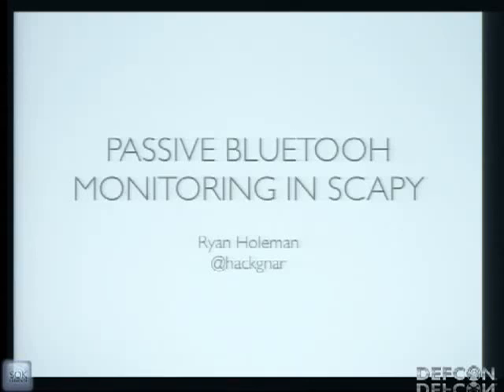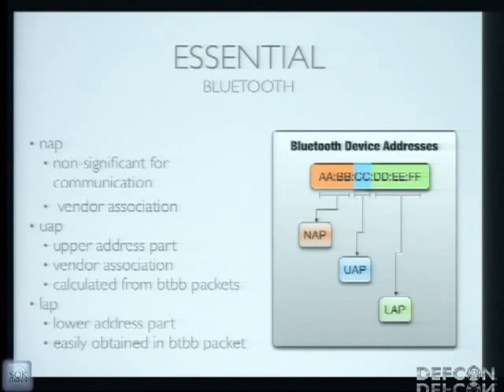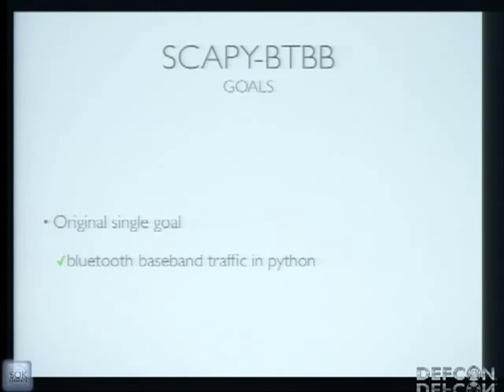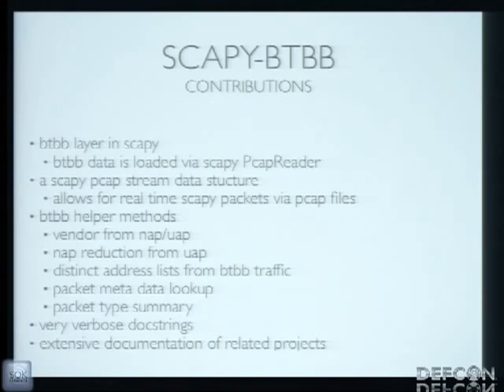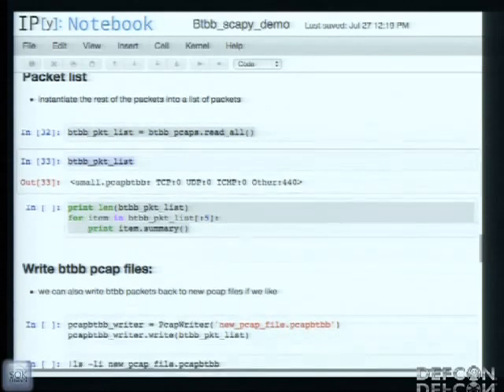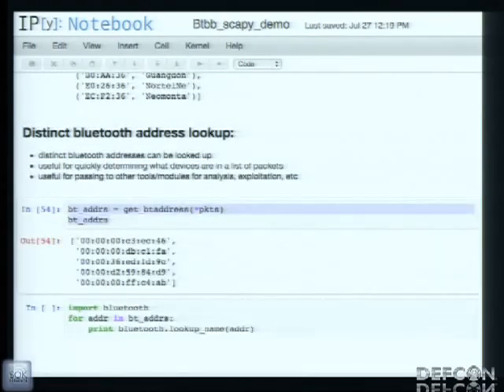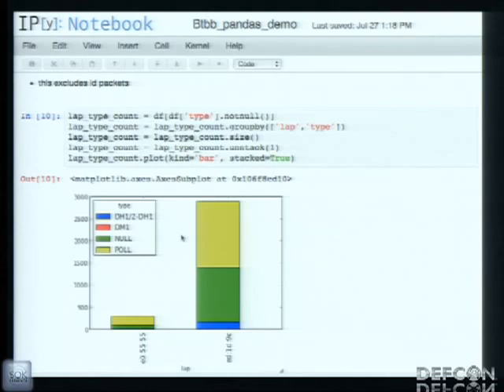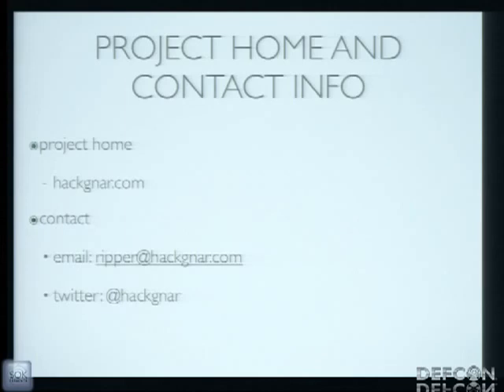DEFCON 20 Passive Bluetooth Monitoring in Scapy